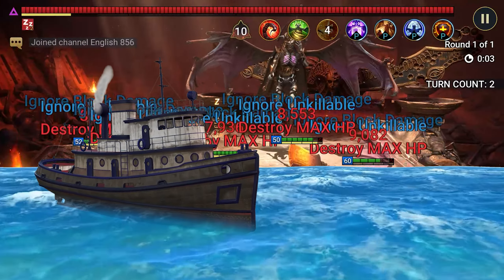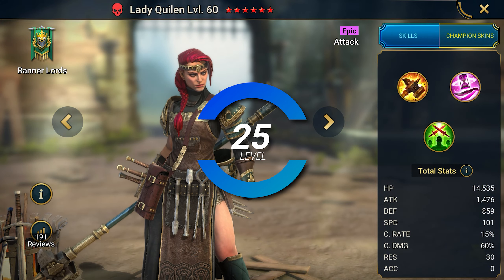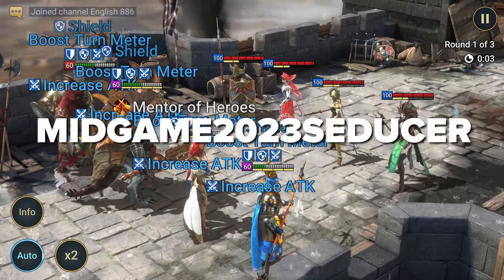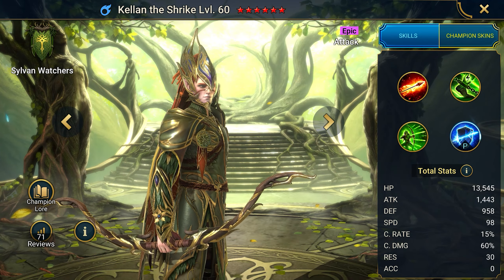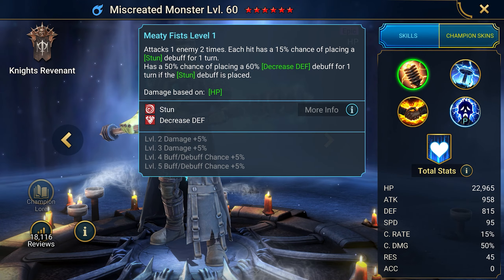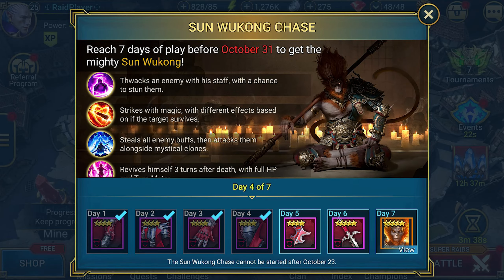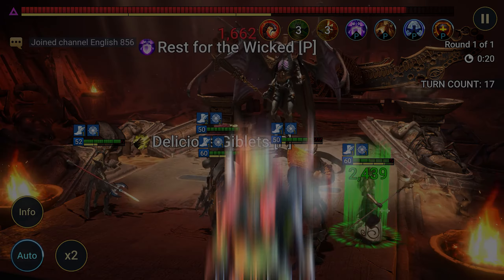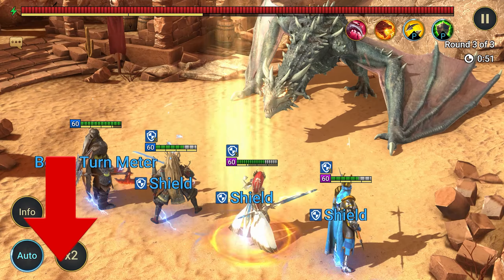Raid Shadow Legends promo codes🎃BONUSES FOR ALL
Lightsworn ➕ Lady Quilen (after reaching level 25) ➕ Miscreated Monster (using raid promo code) ➕ Shaman (for 7 days of your playing) ➕ Jizoh (for another 7 days) ➕ free Stuff

Jotun ➕ Lady Quilen (after reaching level 25) ➕ Miscreated Monster (using the promo code) ➕  Shaman  ( for 7 days of logging) ➕ Jizoh (for another 7 days) ➕ free Stuff

Chonoru ➕ Lady Quilen (after reaching level 25) ➕ Miscreated Monster (using the promo code) ➕  Shaman (for 7 days of your playing) ➕ Jizoh (for another 7 days) ➕ free Stuff

Searching for the most sought-after raid shadow legends promo codes ? You're in the right spot! Whether you're on mobile or desktop, we've curated a list of exclusive raid promo codes, guaranteed to boost your gameplay. 🌟

📌 WHAT YOU'LL GET:
Exclusive raid promo code selections that unlock FREE epic champions tailored for both rookies and RAID pros.
Dive deep into premium raid shadow legends codes. For those eager for promo codes for epic champions, this is your golden opportunity!
BONUS: Among these are rare promo codes that don't expire. A real treat for every RAID enthusiast!
💡 GAMEPLAY TIPS:
Achieve perfect synergy with champions like Lightsworn, Lady Quilen, Miscreated Monster, Shaman, and Jizoh.
For our RSL mobile gamers, details on steps, links, and where to input those elusive promo codes are all neatly packed in the description below.
Ready to unlock and dominate with the best in RAID: Shadow Legends? Dive in now, and let's embark on this RAID journey together! 🔥